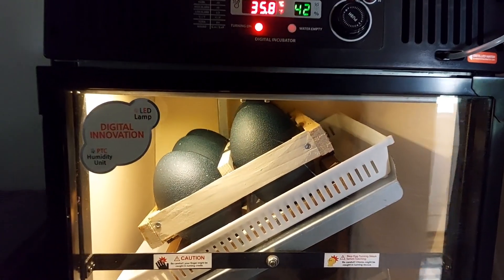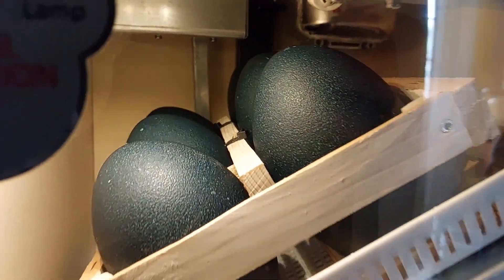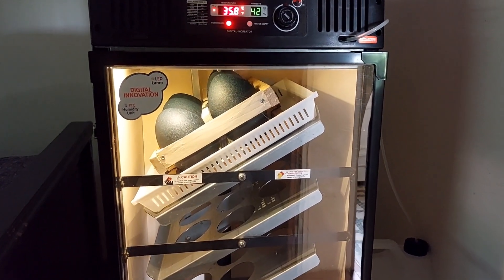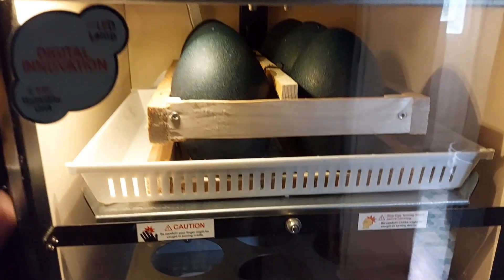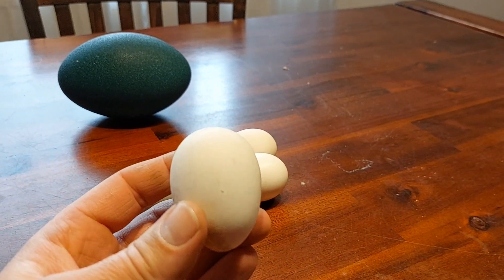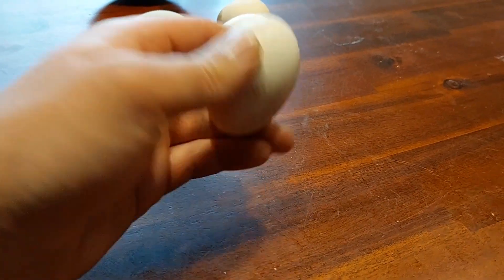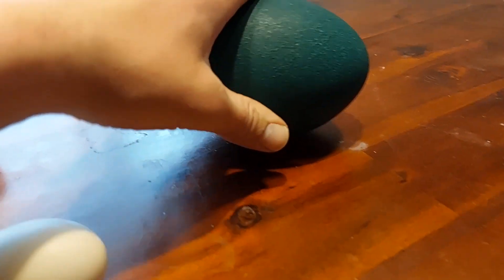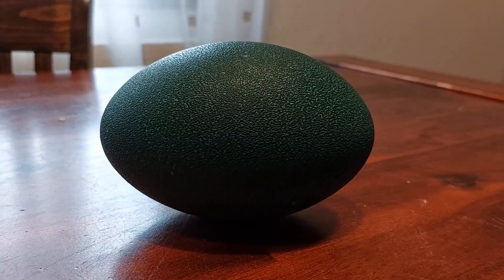Emu Farm - Can You Hatch Emu Eggs Vertically?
I asked on a big emu forum if you can place eggs vertically in a normal incubator. Everyone told me that this was not possible. I tried it anyway with 6 eggs.

Unfortunately this year the fertilization was very bad. there was no difference in hatching percentage with vertical and horizontal.
For me the test was successful!